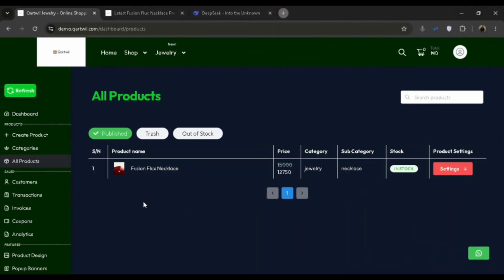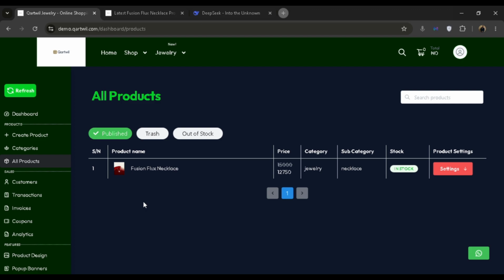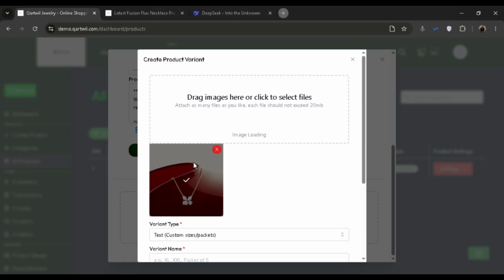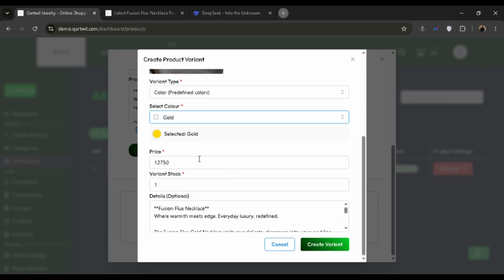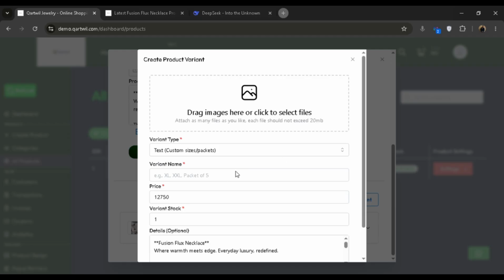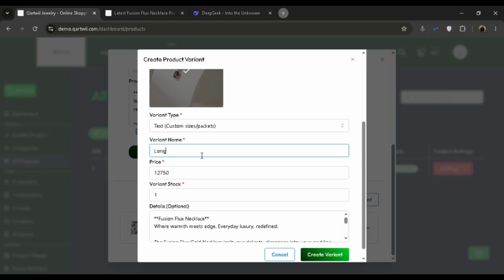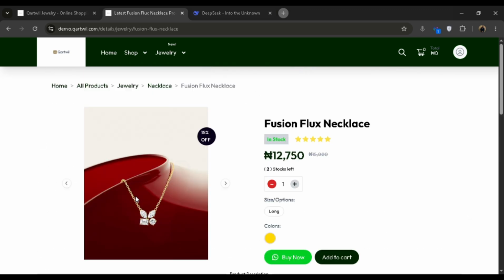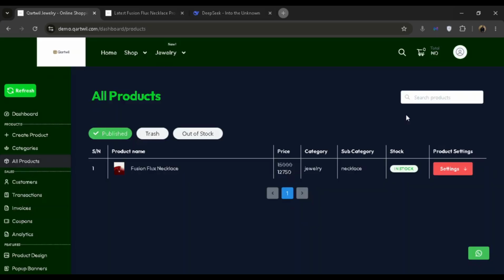How to Create Product Variants On Your Qartwil Store: Colour & Text Options (Size, Style, etc.)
Products with variants sell more and Qartwil makes them easy. In this tutorial, we show you how to create product variants for both colour types and text types (like XXL, XL, Thin, Slim, etc.). You'll learn how variants automatically share the parent product's information unless you choose to change them, plus how to edit and delete individual variants. No more duplicate product listings—just clean, organized variants that boost sales.

Give your customers the choices they want.